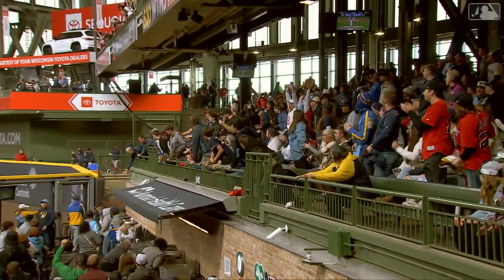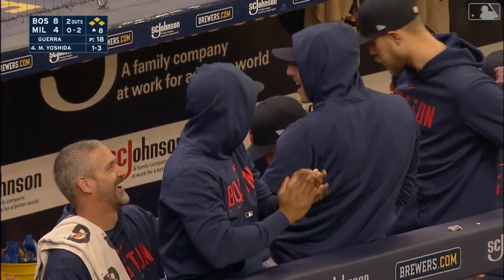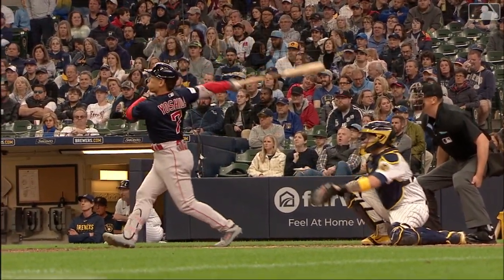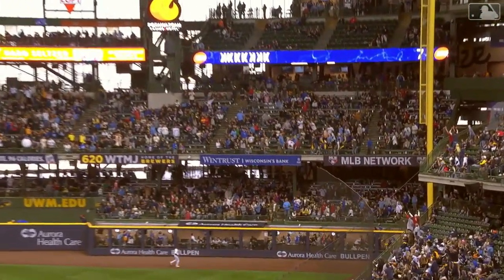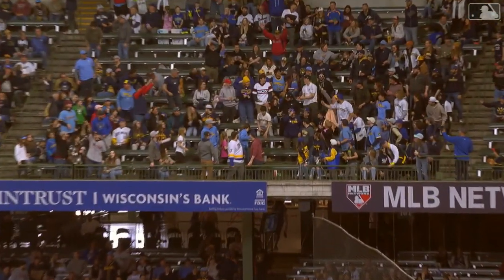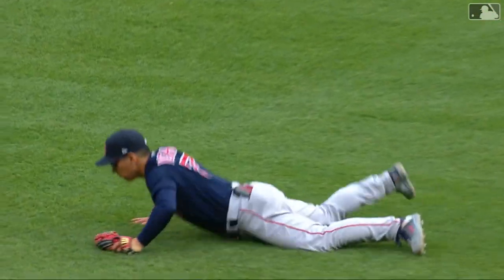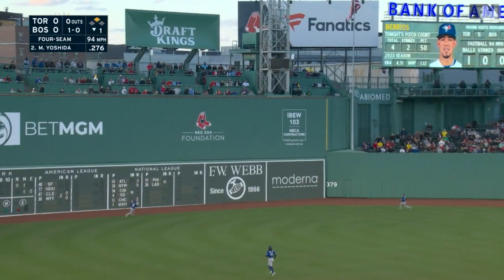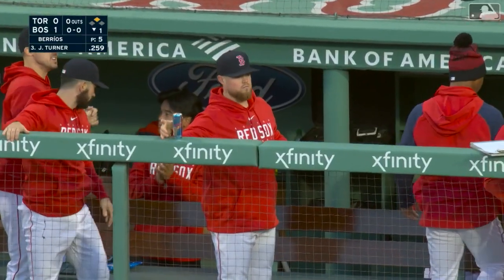Masataka Yoshida | 2023 Highlights #1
Link to The Yankee Way:
YouTube.com/thebarnhasspoken

Link to my media page:
EmpireSportsMedia.com/author/barnhasspoken/

Twitter.com/BarnHasSpoken

Instagram.com/BarnHasSpoken